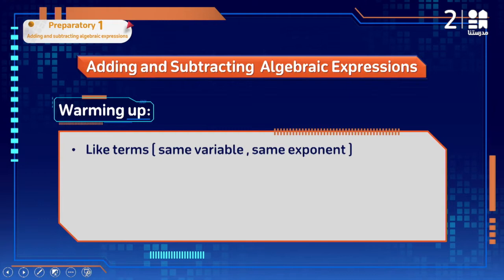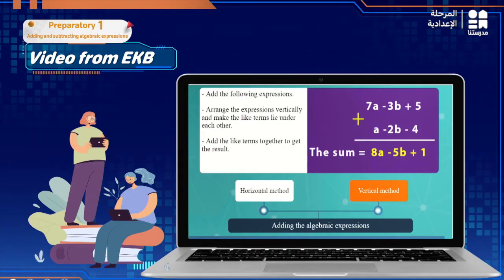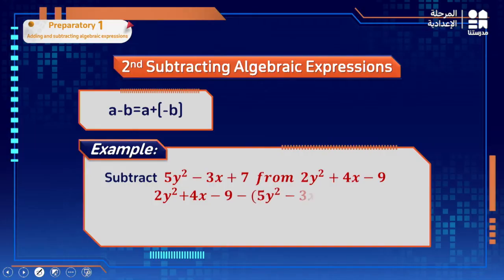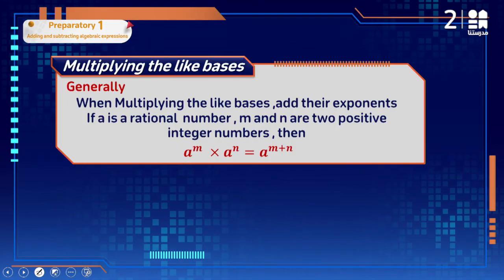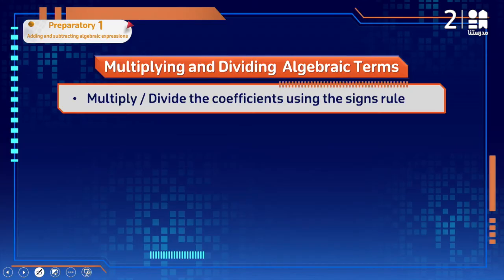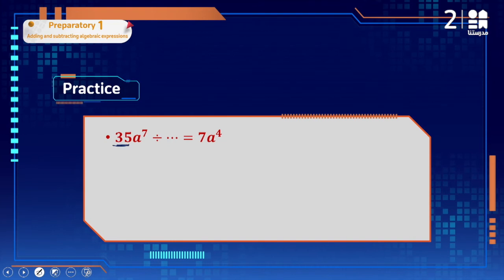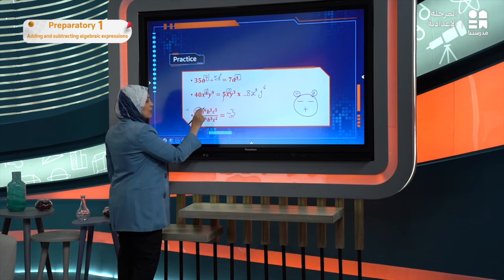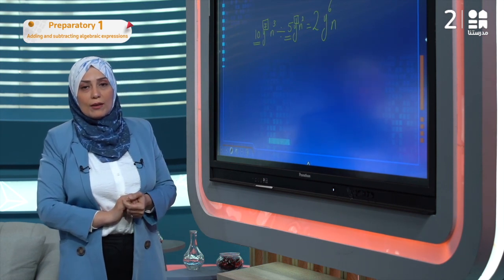Adding and subtracting Algebraic expressions | Math | الصف الأول الإعدادي